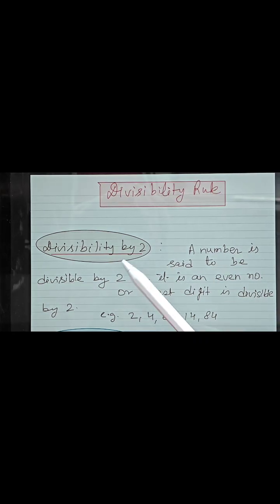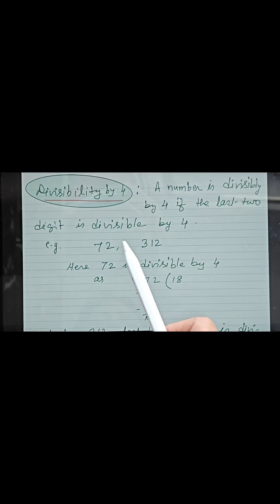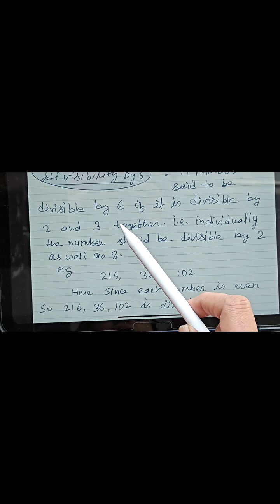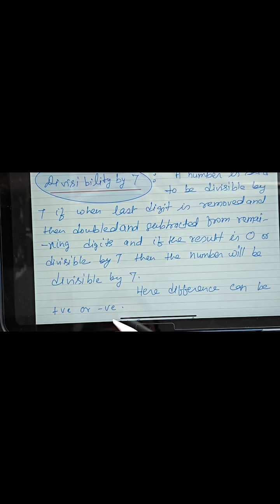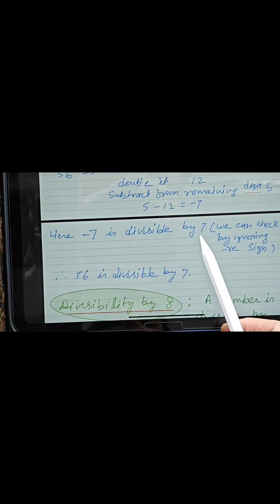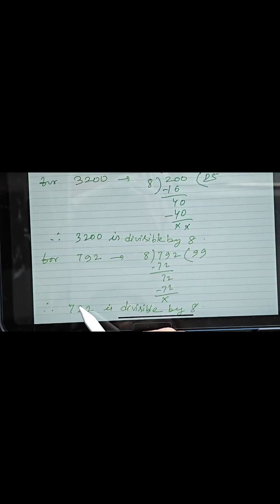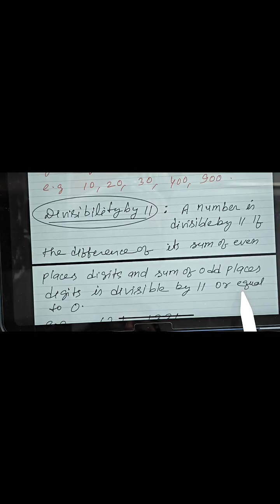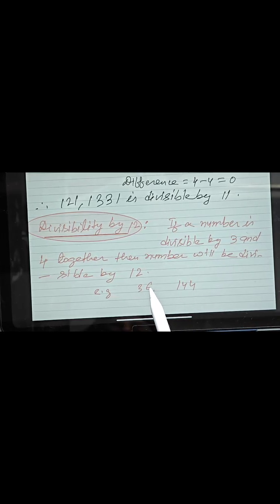RULES of DIVISIBILITY explained for faster calculations/Maths 7th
Rules of divisibility of a number by 2 ,3,4,5,6,7,8,9,10,11, 12 explained for easier calculations in Maths 7th